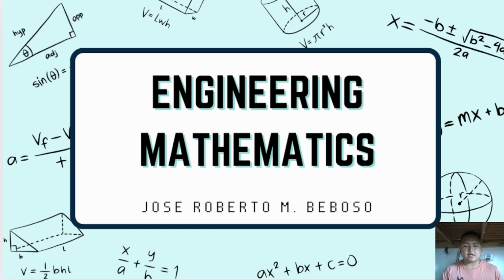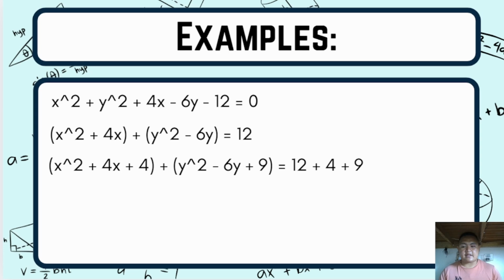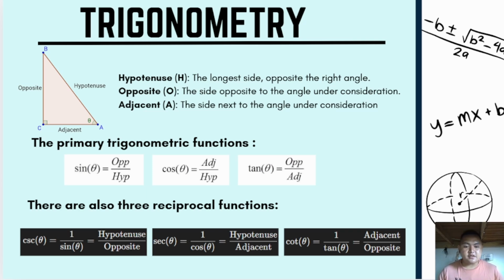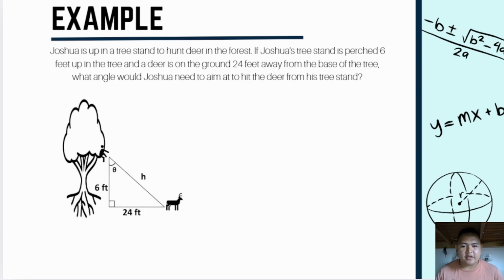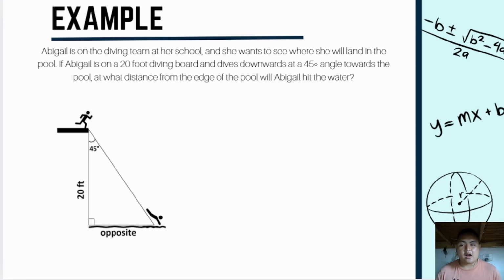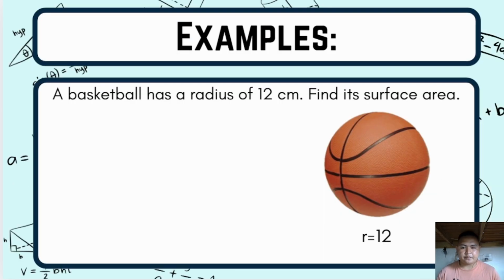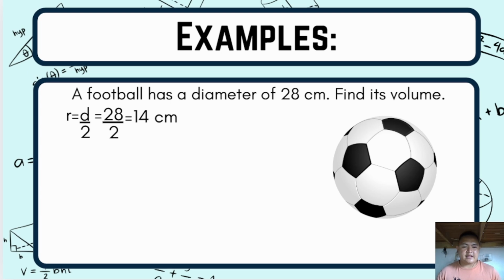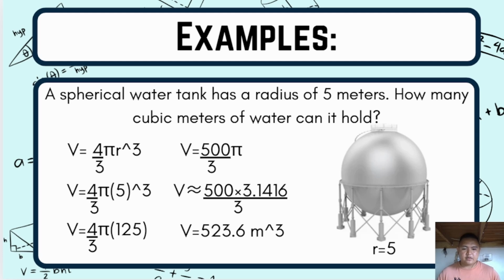BEBOSO ENG MAHT PRESENTATION